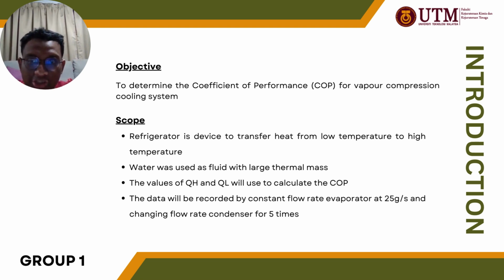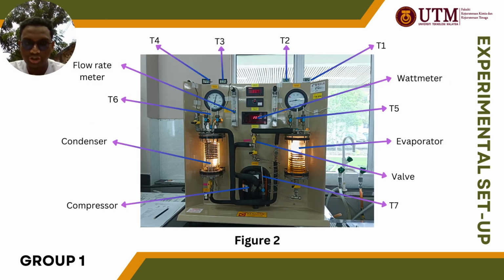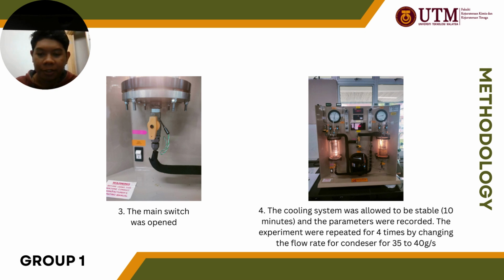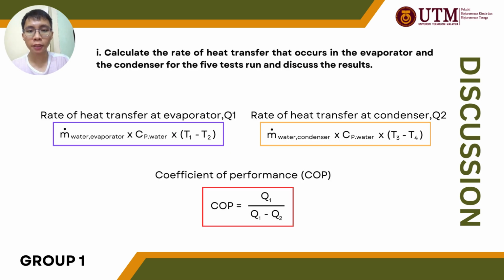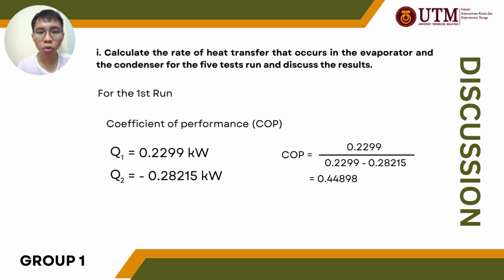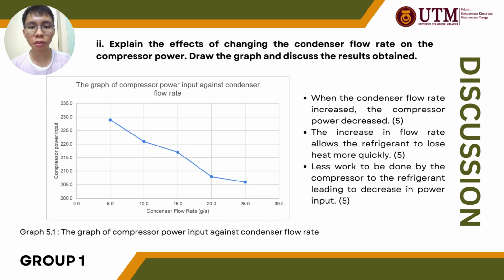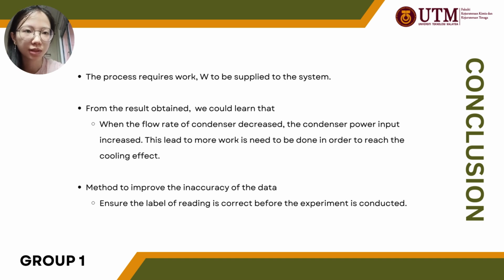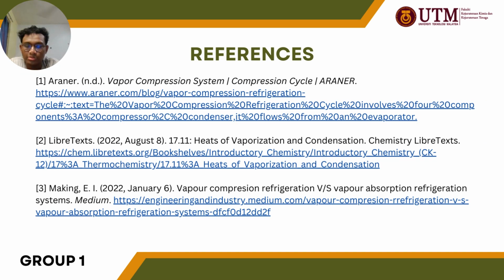Lab Report, Experiment 3: Vapour Compression Refrigeration Group 1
This video is about the lab report of the Thermodynamics and Mechanics of Material Laboratory by a group of students who is studying in Universiti Teknologi Malaysia, Johor Bahru, Skudai, Malaysia.